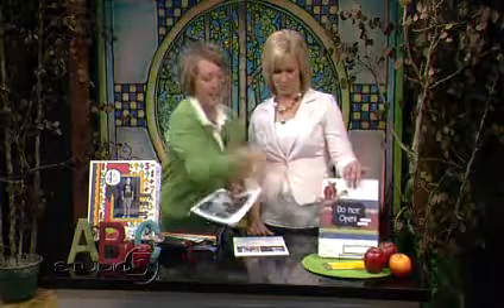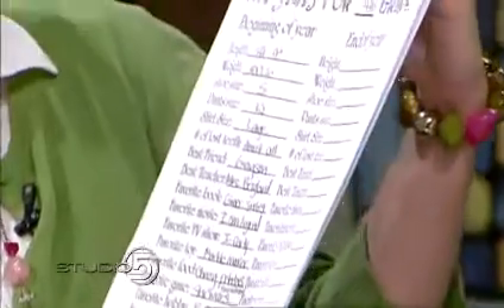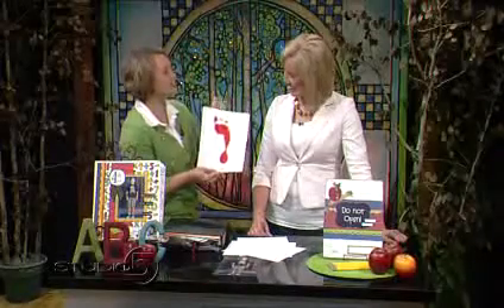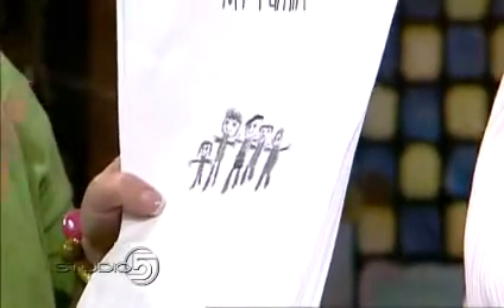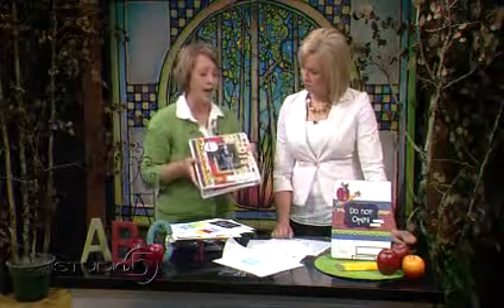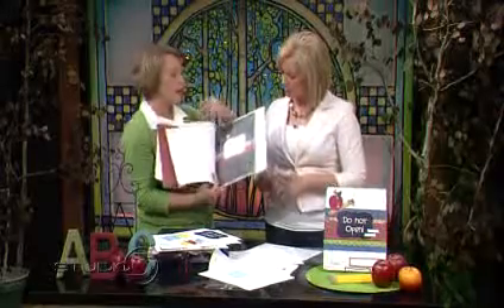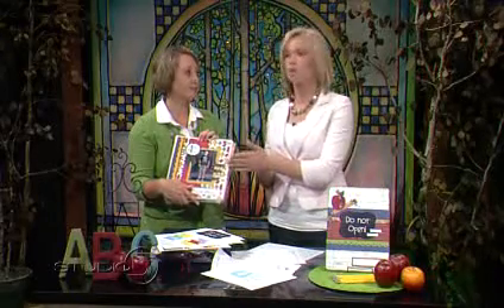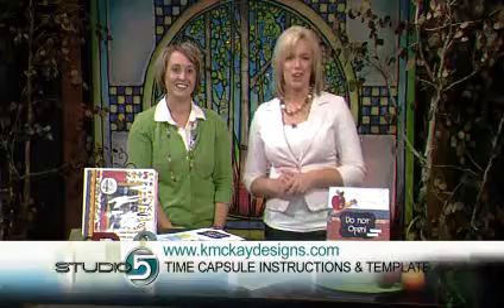Back to School time capsule / keepsake book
"They grow up so fast".  As a mother we know this all to well.  Create a keepsake book to track their progress throughout the year.  Start off by making a "Do not Open" packet at the beginning of the school year.  At the end of the year you and your child can open it and add it to the keepsake book.  It's amazing to see how much they change in just one school year.